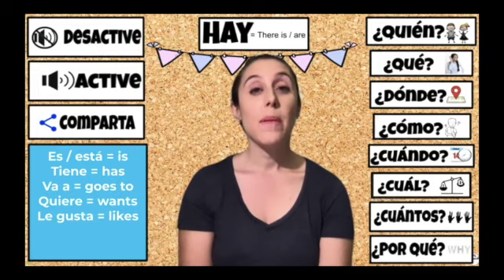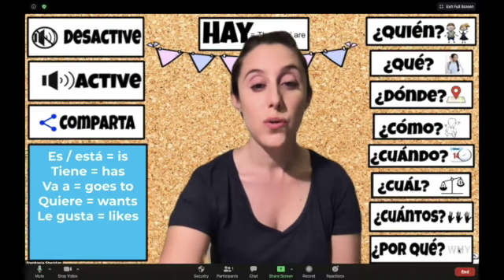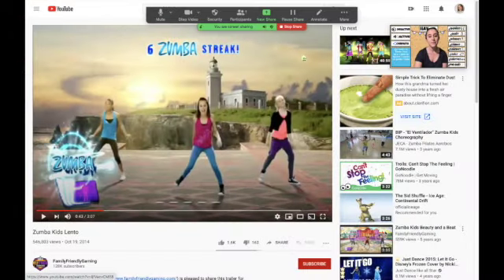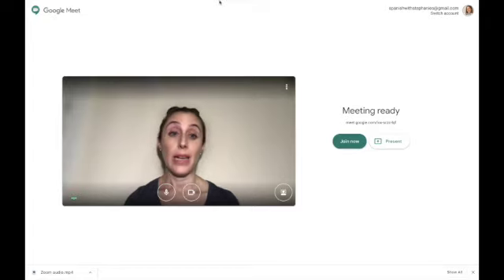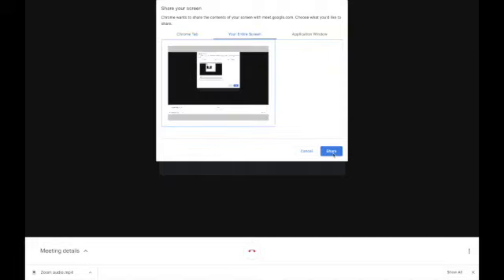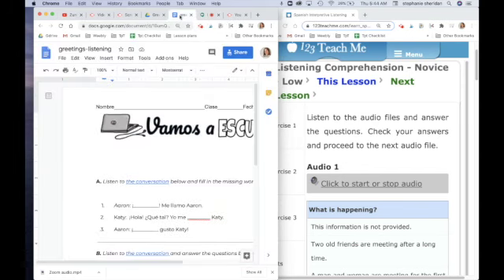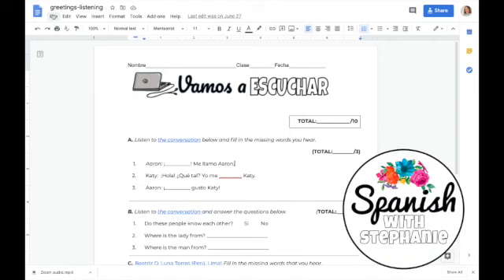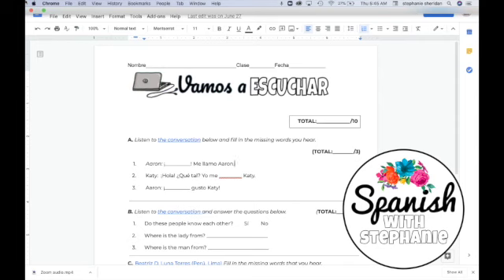How to Share Audio & Music over Zoom & Google Meet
This quick teacher tutorial will help you share audio with students from your screen during distance learning. It includes directions for Zoom and Google Meet with ideas for brain breaks and listening comprehension.